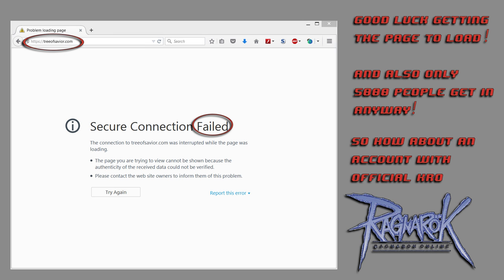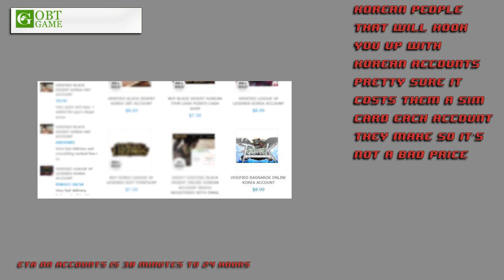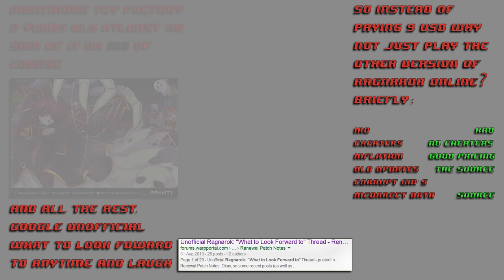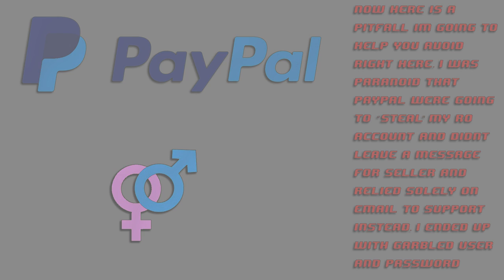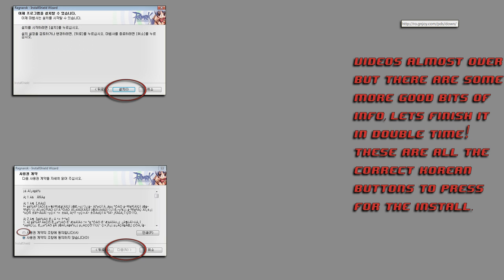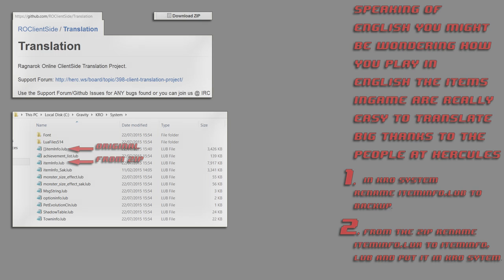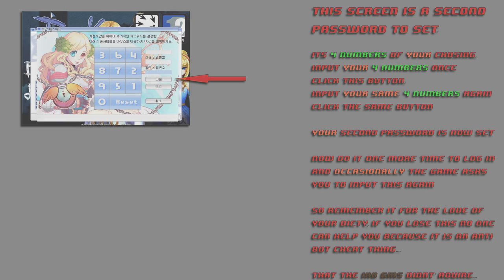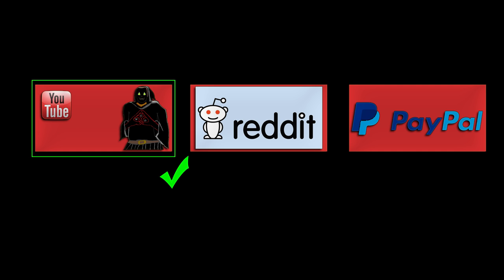How to play on Official KRO In English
You can't just link to other websites from Youtube videos apparently derp

Paypal Head to my channel main page and click the small PayPal Icon in the channel picture

From England the Country that brought you TB the Cynical Brit from Total Biscuit and Simon and Lewis from the Yogscast comes a gaming channel you might enjoy just as much.

join and you can get a announcement that shows you WHEN we start up a LIVE! stream and what we will be playing!